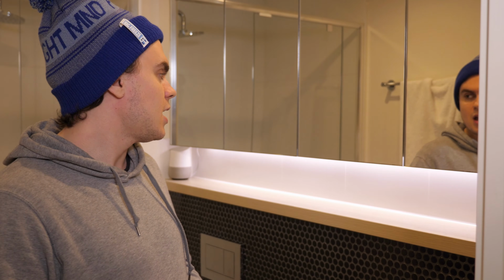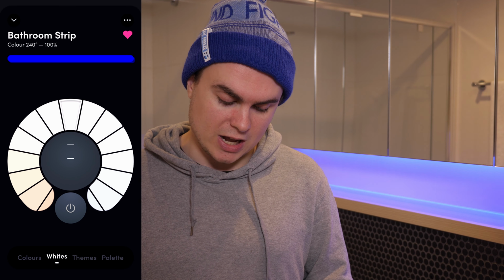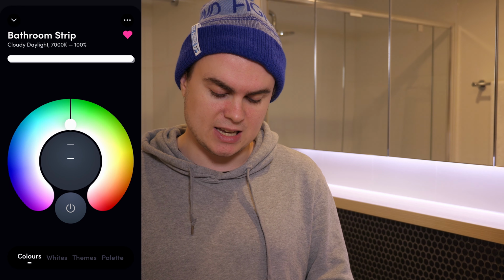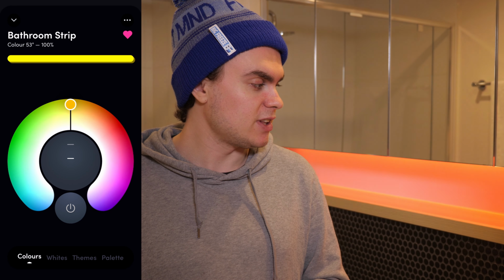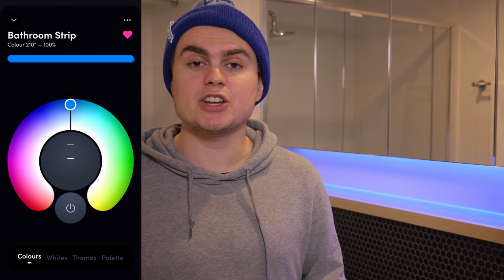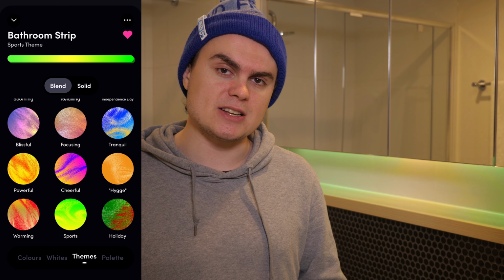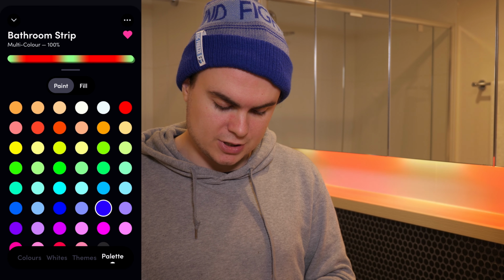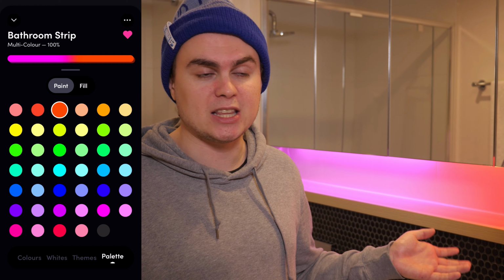Lifx Z TV LED Strip in the BATHROOM?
I take a look at the Lifx Z TV 1m LED Strip in conjunction with the 1m Lifx extension to light up my bathroom.

Lifx Z TV 1m LED Strip (Amazon)
Lifx 1m Extension Strip (Amazon)

Technologetic is a YouTube channel and website run by Australians providing news, tutorials, reviews and guides pertaining to technology. MAIN CAMERA (Amazon)
MAIN LENS (Amazon)
SECONDARY LENS (Amazon)
WIDE ANGLE LENS (Amazon)
MICROPHONE (Amazon)
AUDIO RECORDER (Amazon)